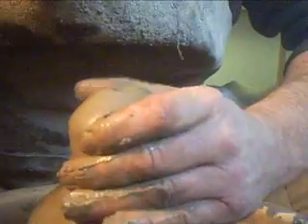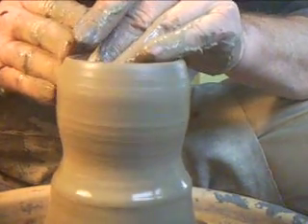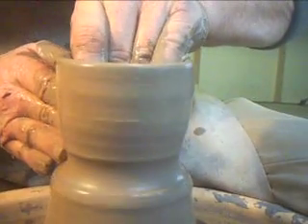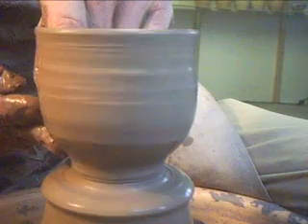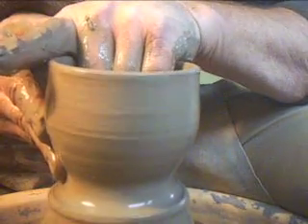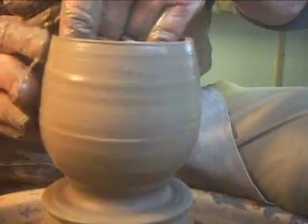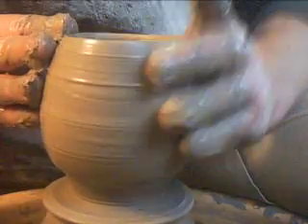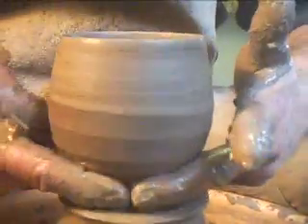SIMON LEACH - throwing off the hump !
Taking a walk on the wild side !
We run workshops .join us !!
KEEP PRACTICING !